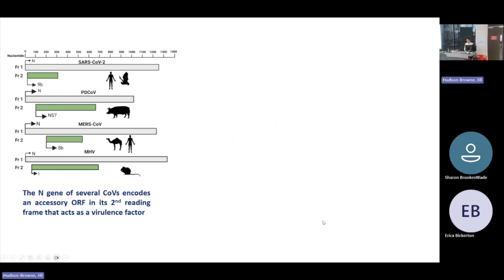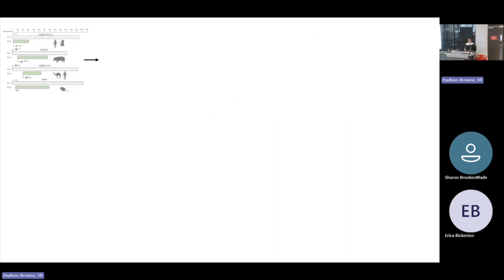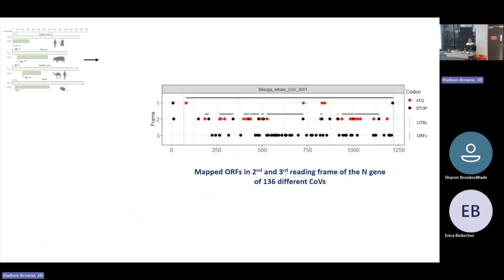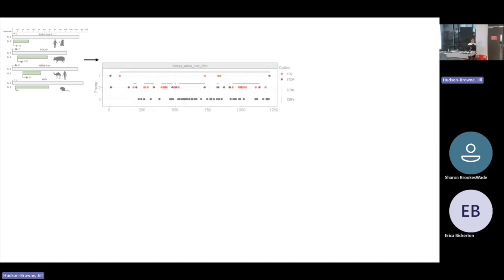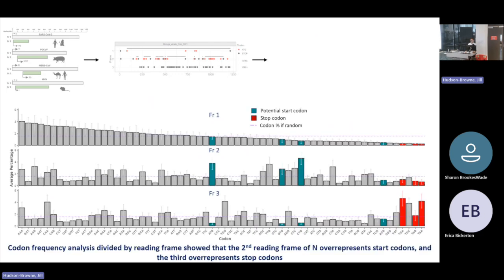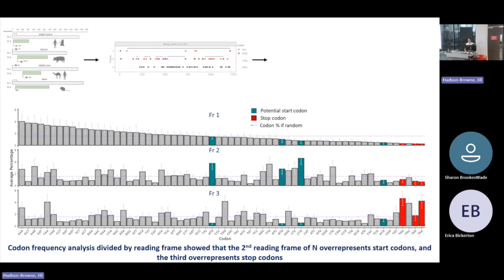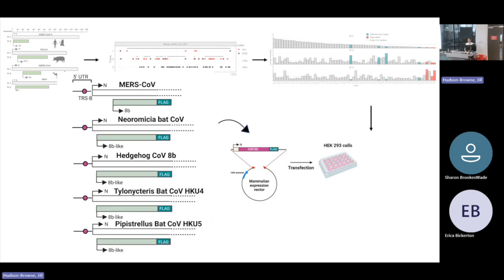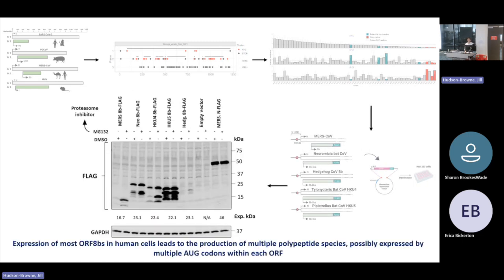Federico de Angelis - Reading between the lines: decoding the hidden message of the CoV gene (Flash)